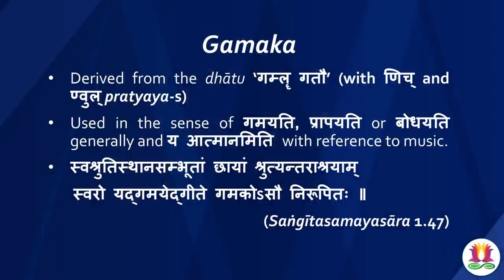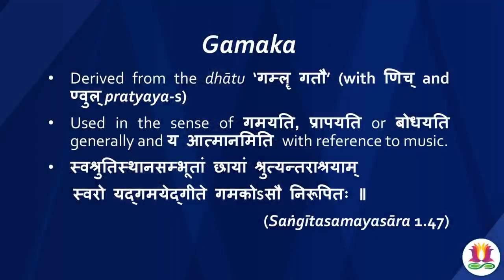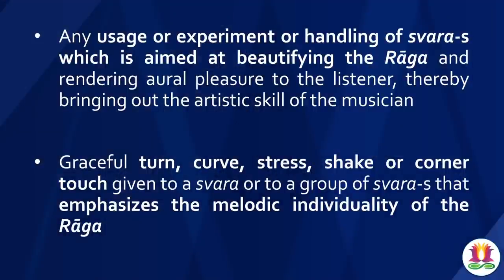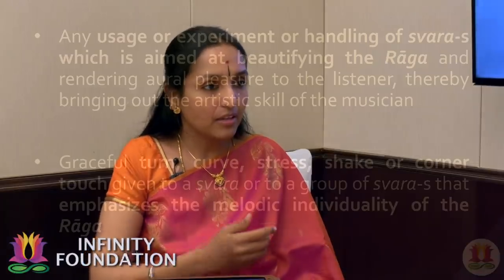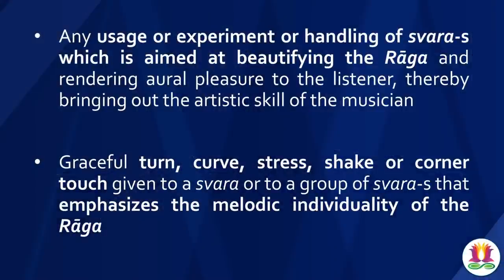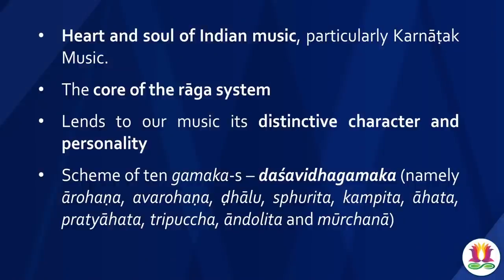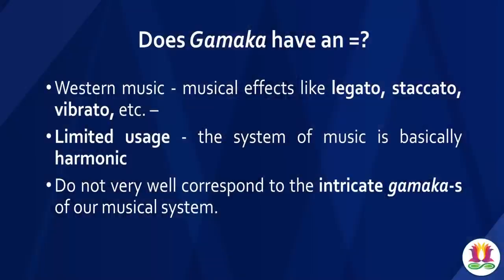Gamaka has no = | Non-translatables of (South) Indian Music | Rajiv Malhotra with Vrinda Acharya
Carnatic Music is what it is because of its Gamakas. The concept of gamaka, which lends to Carnatic music its distinctive character and personality, is the core of the Raga system. In this video, Vrinda Acharya brings out the unique feature of gamakas in Carnatic music and how it is conceptually deeper and distinct from an apparently similar concept used in Hindustani music and Western Music.

To support Infinity Foundation’s projects including the continuation of such episodes and the research we do:
इनफिनिटी फ़ौंडेशन की परियोजनाओं को अनुदान देने के लिए व इस प्रकार के एपिसोड और हमारे द्वारा किये जाने वाले शोध को जारी रखने के लिए